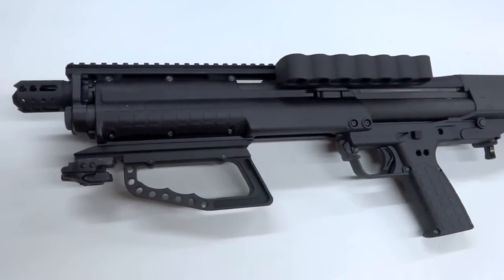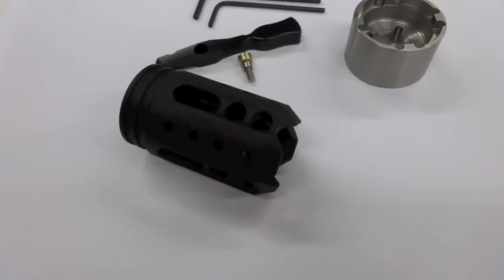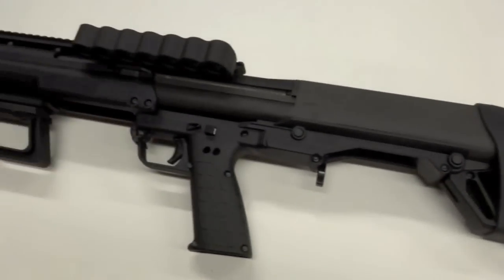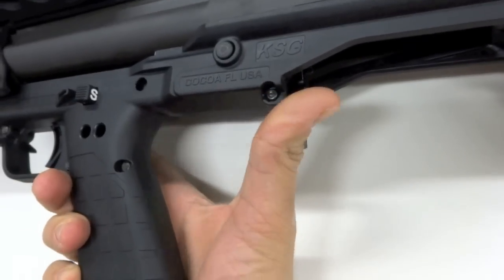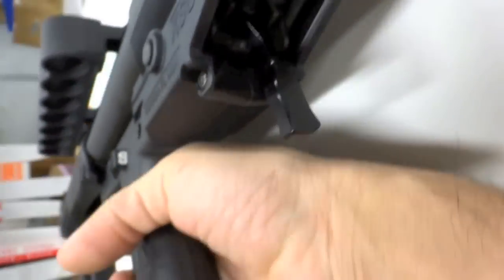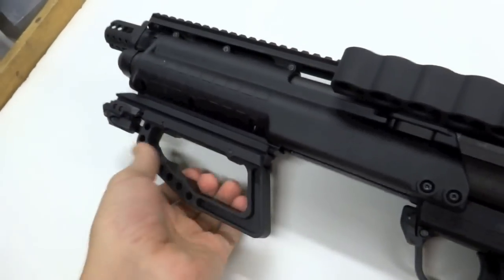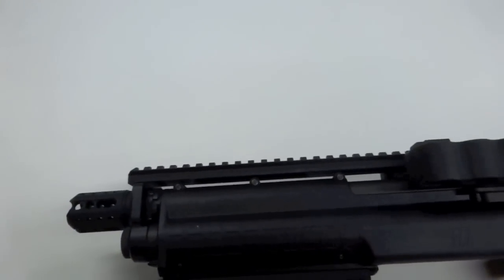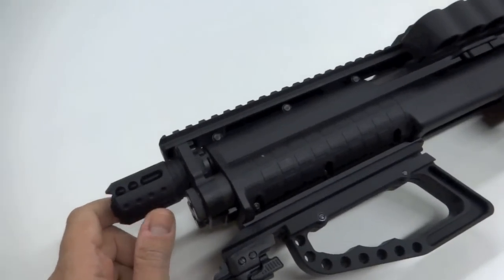Kel-Tec KSG Accessories by Hi-Tech Custom. Must have upgrades. Extended selector switch..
Kel-Tec KSG upgrade Muzzle Brake, Selector Switch and other Accessories that improves your KSG performance. All made by Hi-Tech Custom Concepts, USA. Must have items.

Defender Muzzle Brake options, Striker Charging handle for ensured safety and our most important Extended Tube Selector Switch upgrade. Making changing tubes on the KSG effortless, while never taking your eye off your target! A must have upgrade.

#1 Manufacturer of KSG Accessories.  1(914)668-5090
Defender Muzzle Breaks, Extended Tube selector switch, Nut Removers, Charging handles, Aluminum Safe Pistol Grips, Aluminum Safety Lower rails, Shell Top Carriers, Nylon Tactical Mini-Rigs, Recoil Pads, and much much more.

Premium products manufactured by Hi-Tech Custom Concepts in the USA to improve the performance and function of the KSG Shotgun.
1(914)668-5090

Amazon has removed many of our Muzzle break listings due to their "banned items" policy.  They seem to be siding with the fearful politicians.  to see our entire line of Awesome KSG Upgrades we manufacture that will improve the performance and safety of your KSG.

**Now see our Howitzer70 Muzzle Brake video!